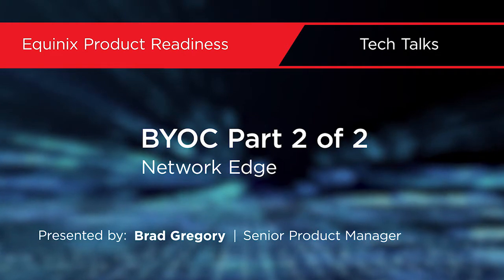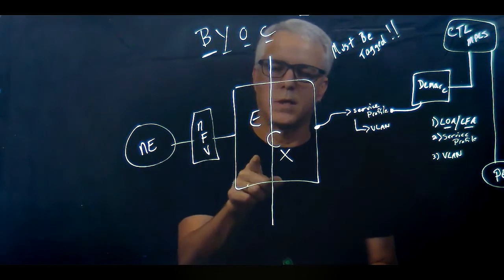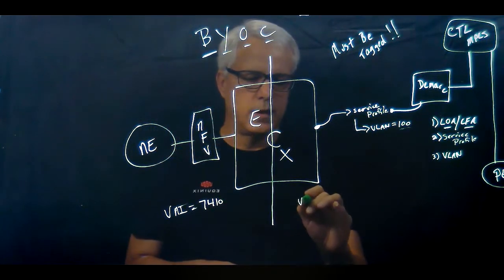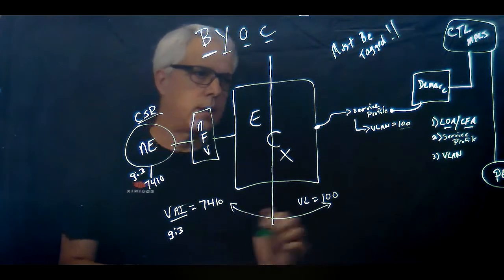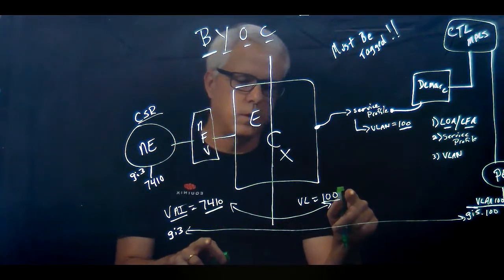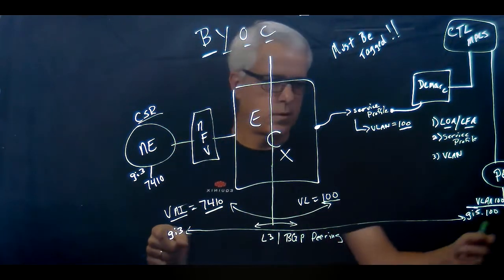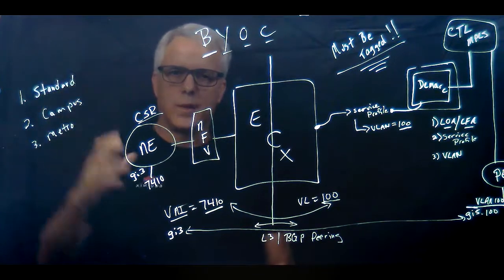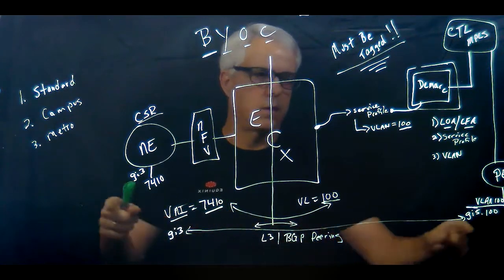BYOC Part 2 of 2 Tech Talk on Network Edge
Learn about BYOC in Network Edge.